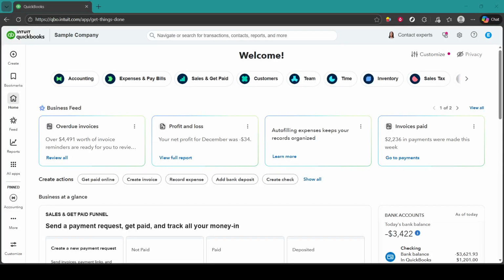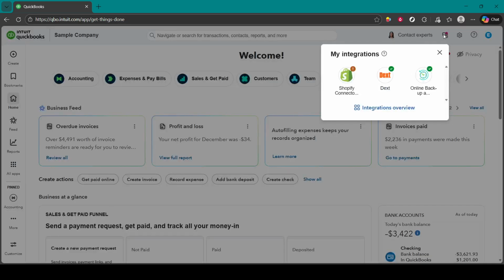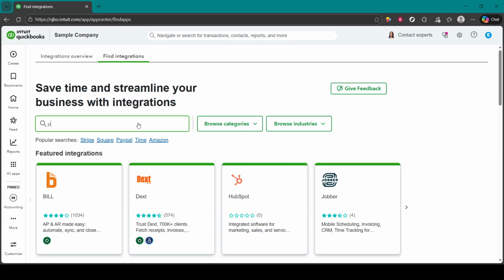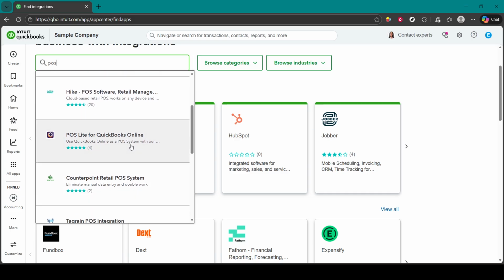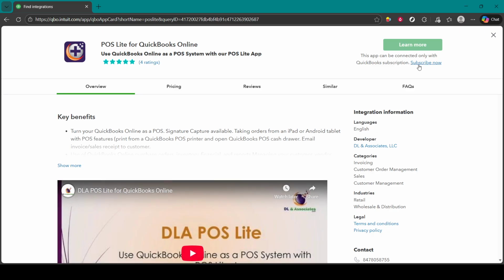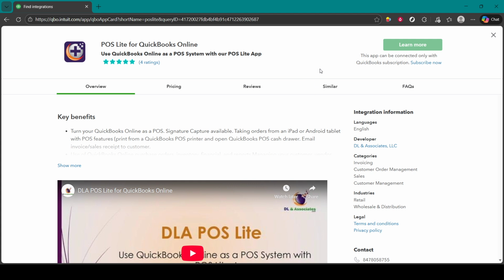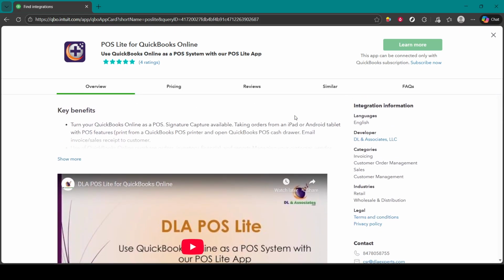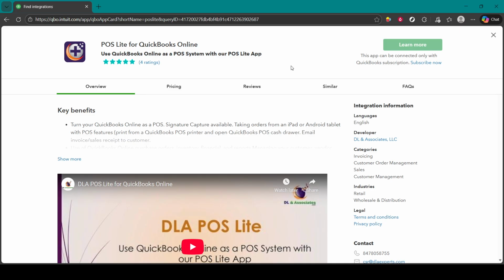How To Use QuickBooks POS Integration (Easiest Way)(2026 Guide)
Connecting your Point of Sale system to your accounting software is the best way to keep your inventory and sales data accurate without manual entry. In this 2026 updated tutorial, I show you exactly how to use QuickBooks POS integration. Whether you are using the modern QuickBooks Desktop POS or a third-party cloud POS like Shopify, Clover, or Revel, this guide covers the essential sync settings you need to know.

We explore the modern 2026 "App Center" and "Financial Exchange" settings to demonstrate how to map your sales categories, taxes, and payment methods. You will learn how to run a sync, how to verify that your daily sales totals match your bank deposits, and how to troubleshoot common data mismatches. This professional workflow is optimized for the latest software versions to help you maintain a real-time view of your business performance for the current fiscal year.